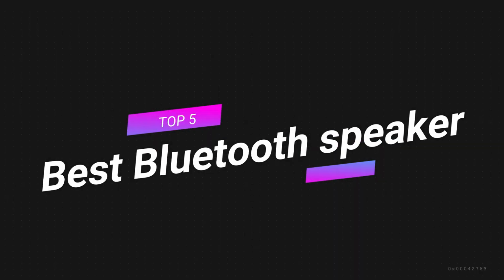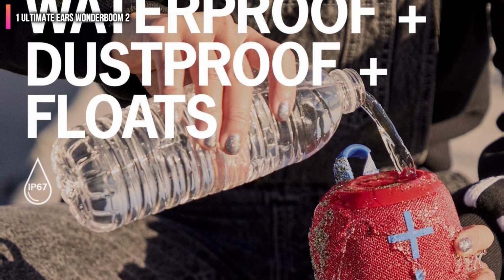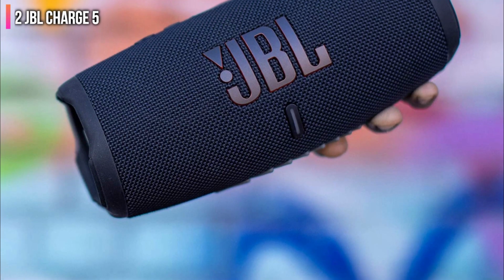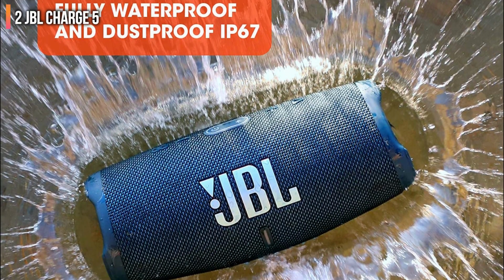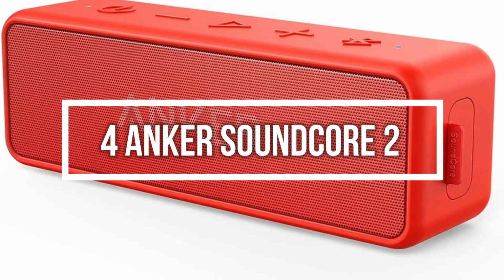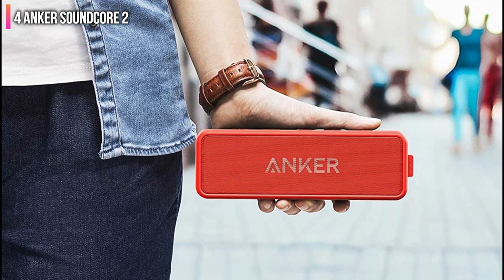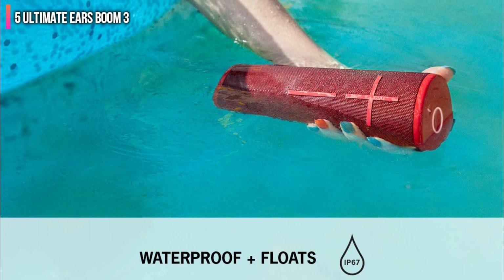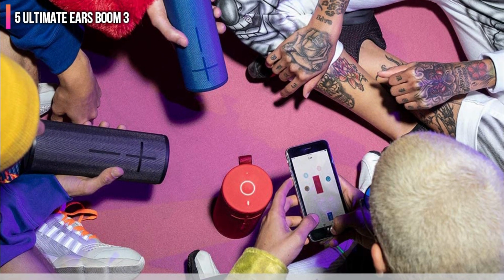Best Bluetooth speaker In 2023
1 Ultimate Ears Wonderboom 2
2 JBL Charge 5
3 Sonos Move
4 Anker Soundcore 2
5 Ultimate Ears Boom 3
Looking for the best Bluetooth speaker for you?? Then you’re in the right place;
We’ve assembled a list of the top 5 Bluetooth speaker that we’ve reviewed. We have reviewed many products and selected 5 products based on performance, unique features and many users;
And if you can’t find a Bluetooth speaker that suits your needs exactly, keep this video for future updates.